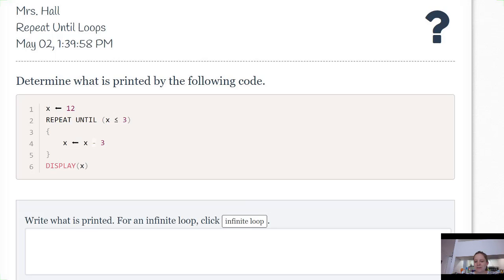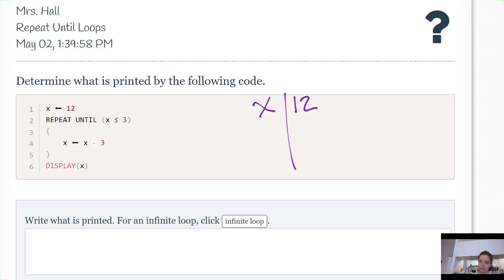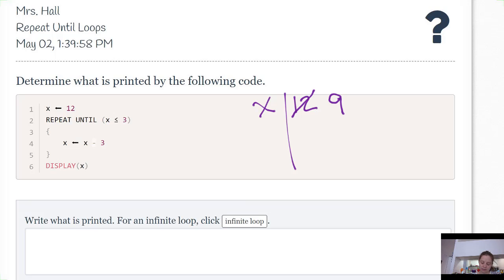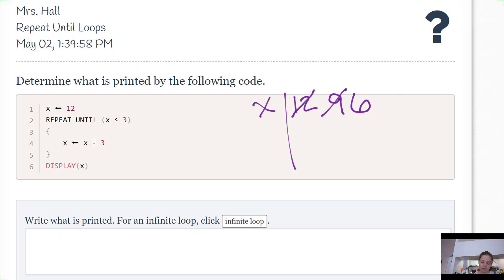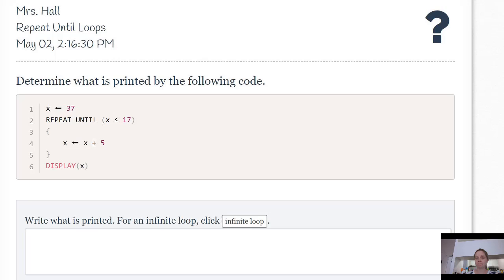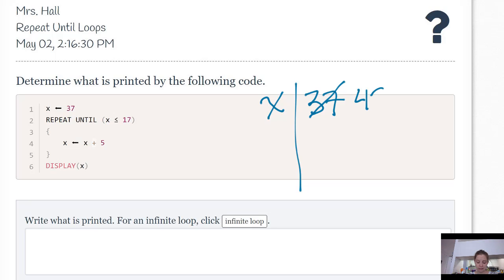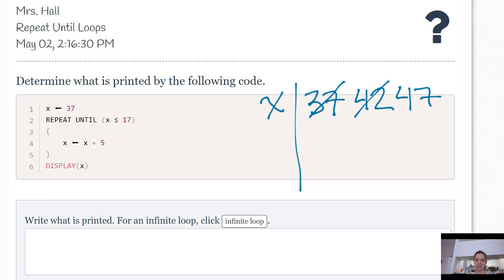Repeat Until Loops